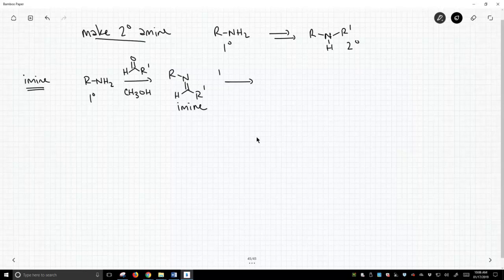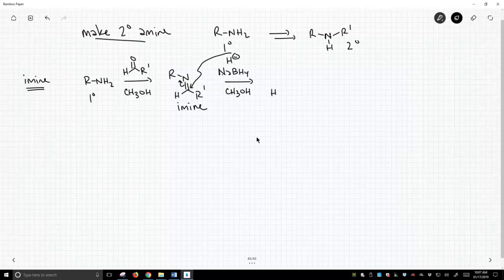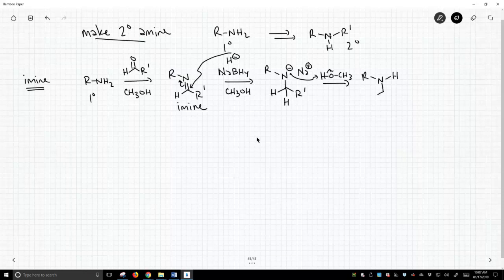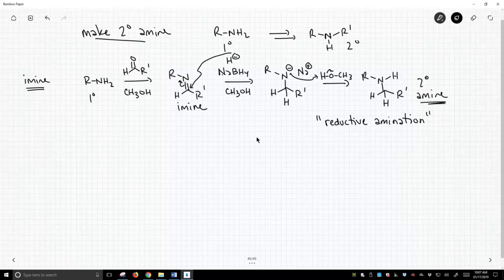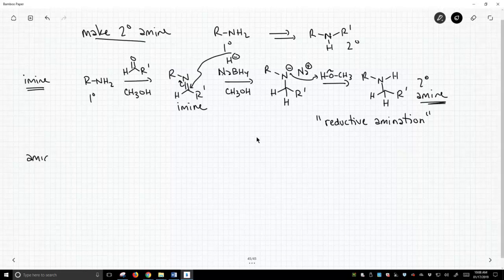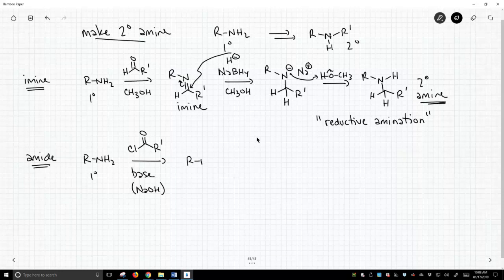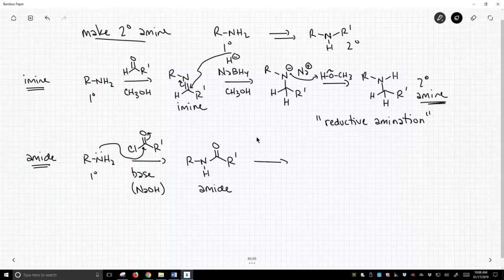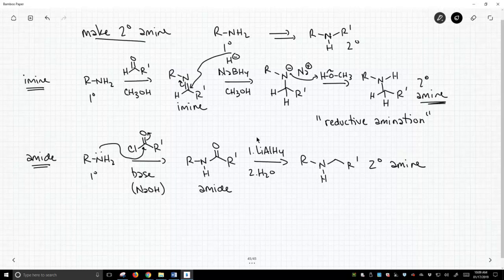synthesis of secondary amines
Secondary amines are normally made by introducing an additional R-group to a primary amine.  Two methods are frequently encountered.
Method 1 - Form an imine from the reaction of a primary amine and a ketone or aldehyde.  Reduce the imine with NaBH4 in a second step.  This overall transformation is often called a "reductive amination".
Method 2 - React a primary amine with an acid chloride in the presence of base, often NaOH.  The resulting amide can be reduced with LiAlH4 to give a secondary amine.  While certainly a reductive process, this specific pathway is not normally called a reductive amination.